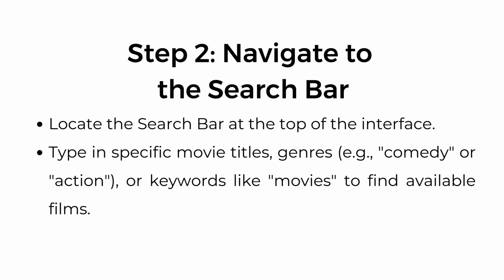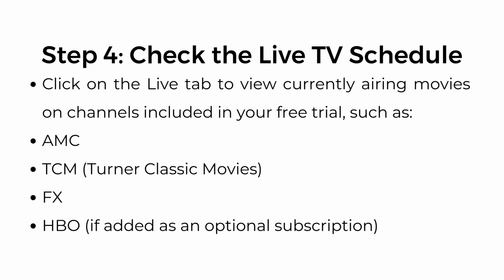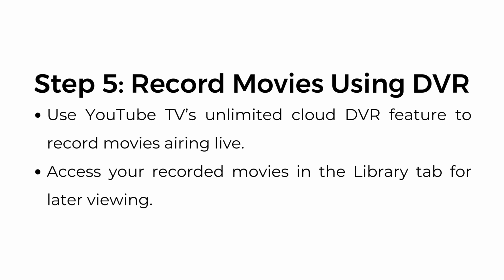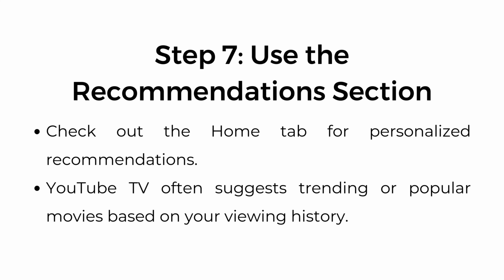How to Find Movies on YouTube TV Free Trial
In this video, learn how to find movies during your YouTube TV free trial! We guide you step-by-step through the process of discovering films on YouTube TV, from using the search bar and exploring the library to checking live TV schedules.

00:00 Introduction
00:02 Step 1: Sign In to Your YouTube TV Account
00:09 Step 2: Navigate to the Search Bar
00:20 Step 3: Explore the Library Tab
00:30 Step 4: Check the Live TV Schedule
00:41 Step 5: Record Movies Using DVR
00:52 Step 6: Explore Premium Add-Ons (Optional)
01:05 Step 7: Use the Recommendations Section
01:16 Step 8: Browse On-Demand Movies